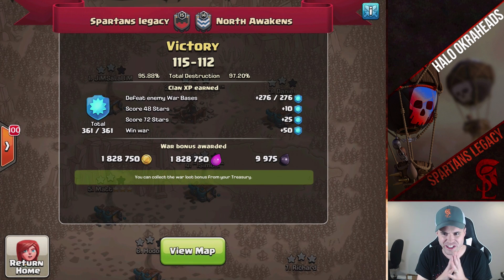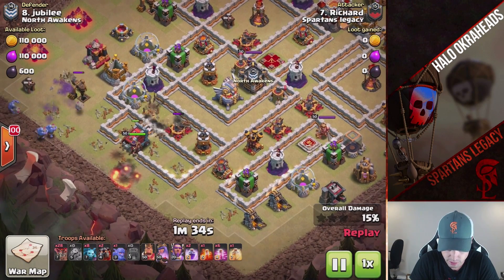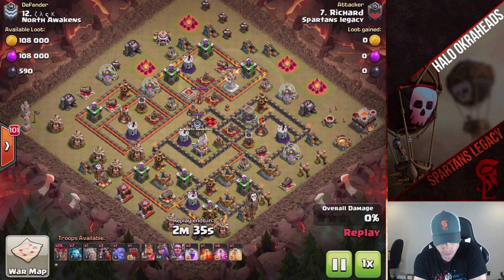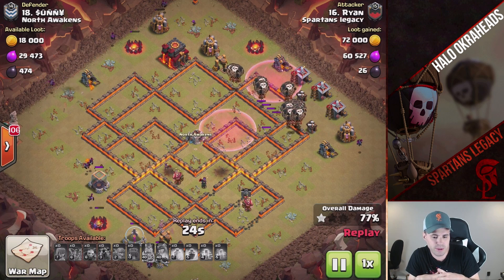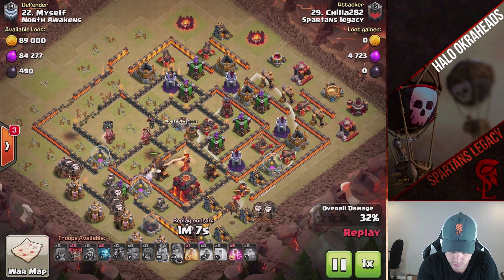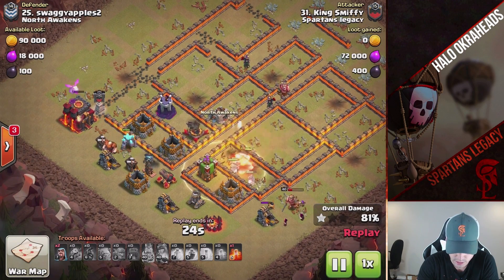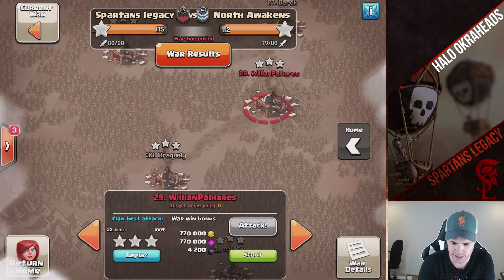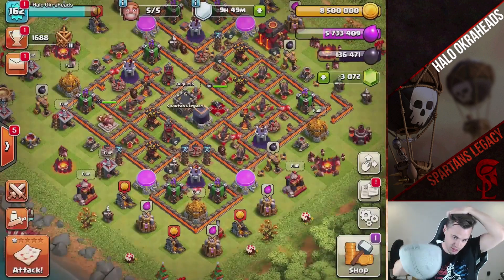Spartans Legacy vs North Awakens War Recap | Clash of Clans Best 3 Star Attacks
A crazy war with some crazy action! Enjoy the awesome hits!

**Halo Okraheads Discord Server** - ​czs9h3b